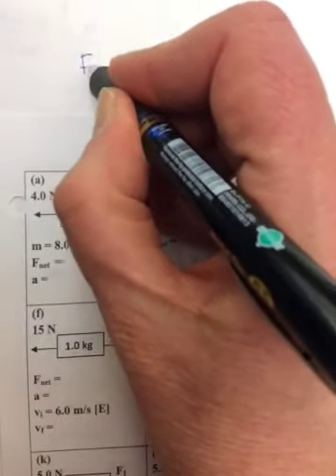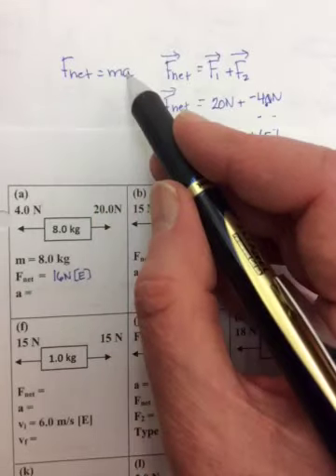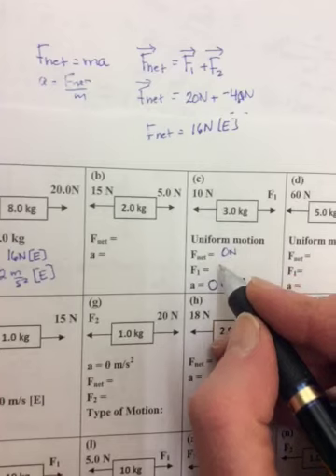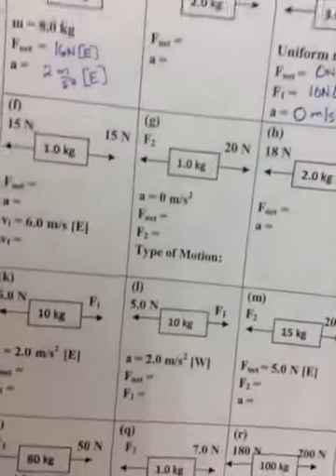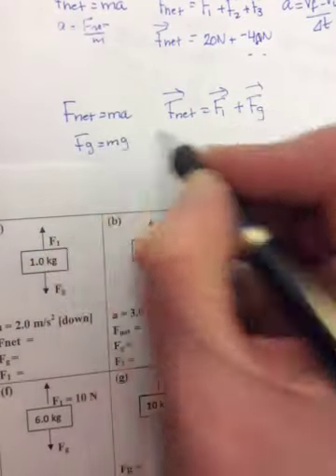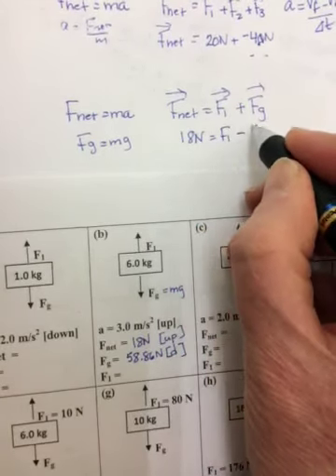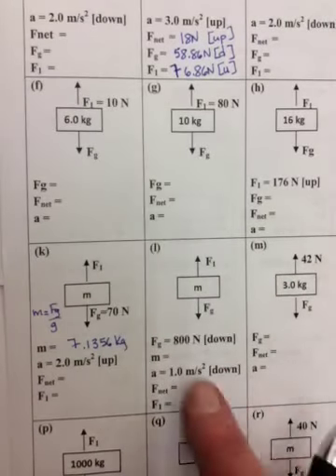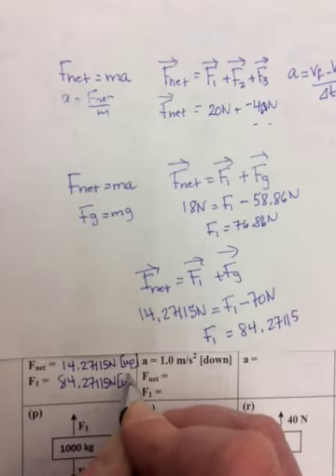Physics 11 Fnet Sheet (the one with the little boxes)